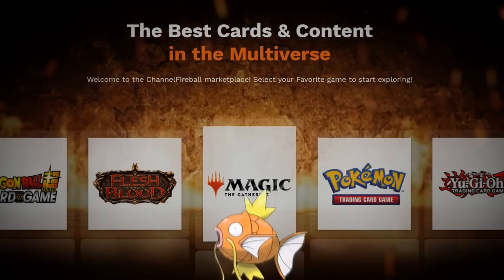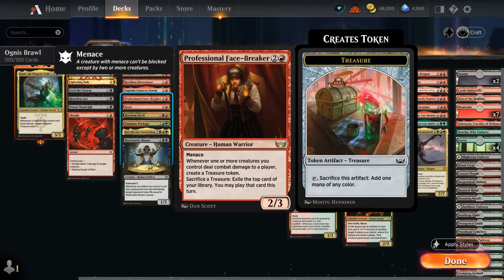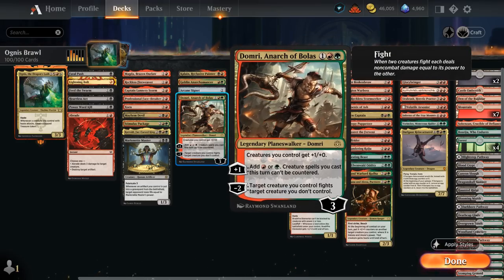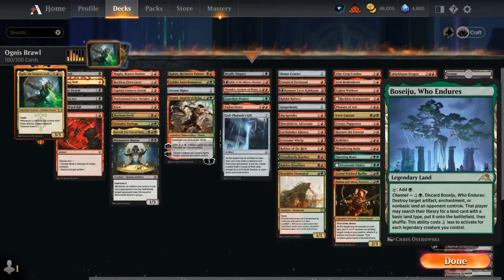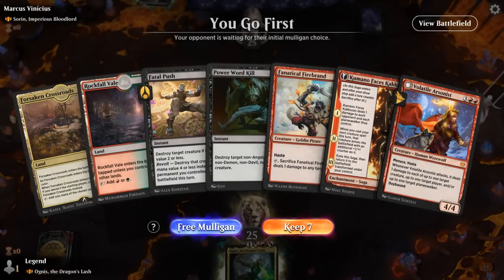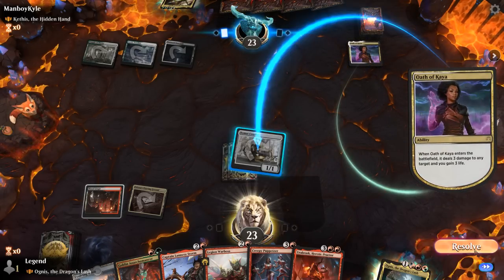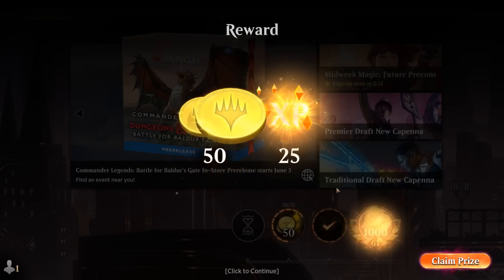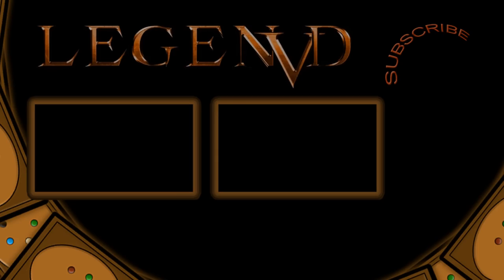Ognis, the Dragon's Lash - Historic Brawl - MTG Arena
Magic: The Gathering Arena deck tech & gameplay with a Jund or Riveteers (Black/Red/Green) haste deck, featuring Ognis, the Dragon's Lash as commander in 100-card Historic Brawl.

00:00 - Deck Tech
06:37 - Match 1
13:40 - Match 2
17:47 - Match 3
23:20 - Match 4
29:29 - Match 5
34:26 - Match 6
38:49 - Match 7
40:28 - Match 8